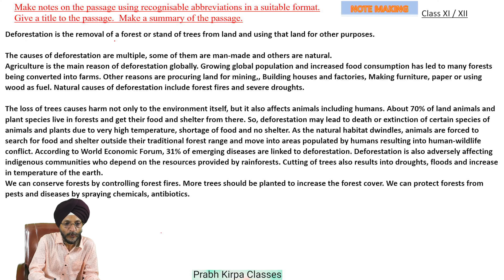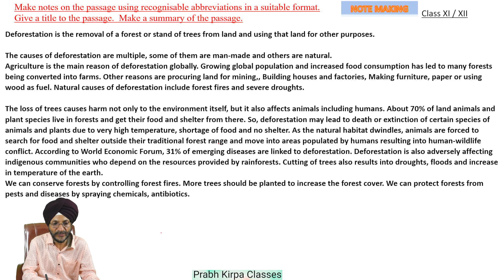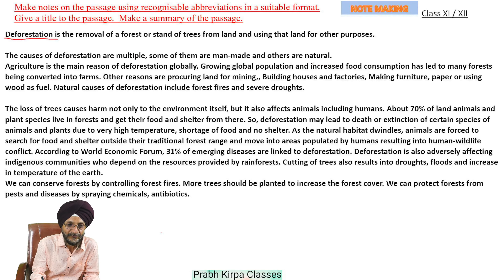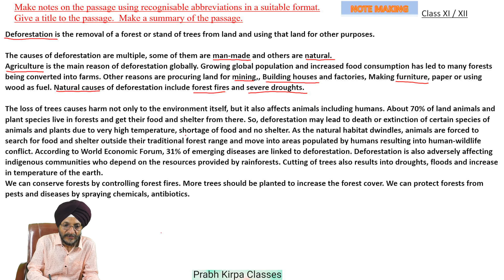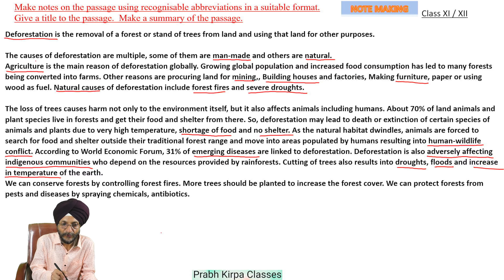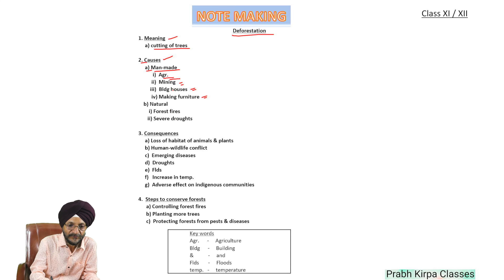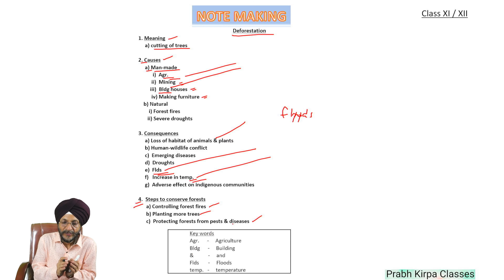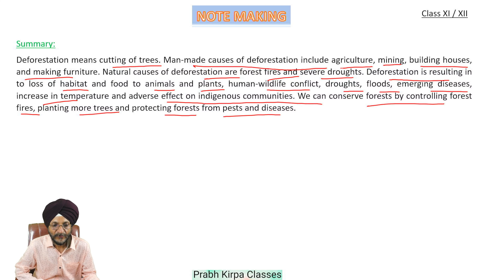An example of Note Making